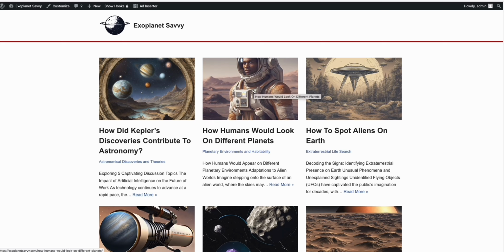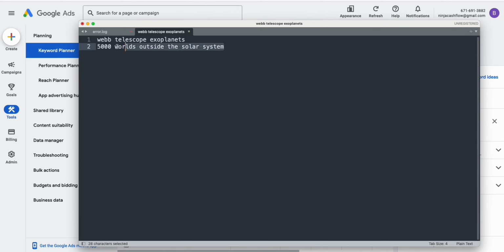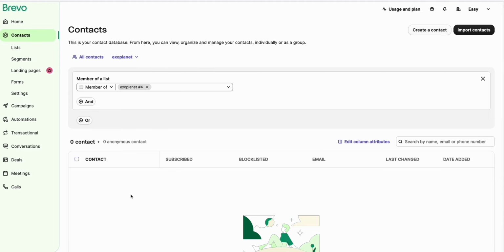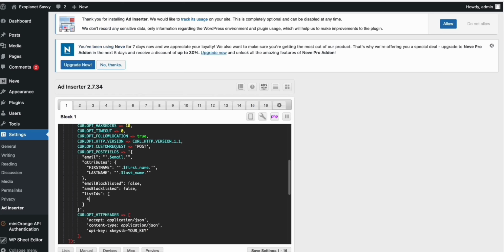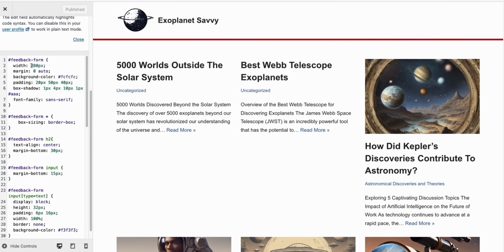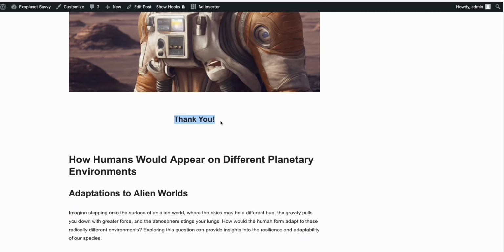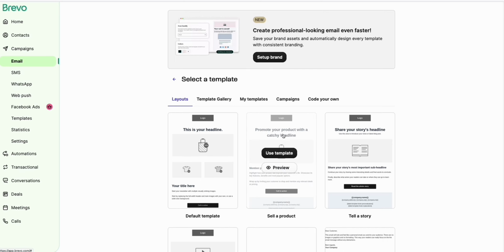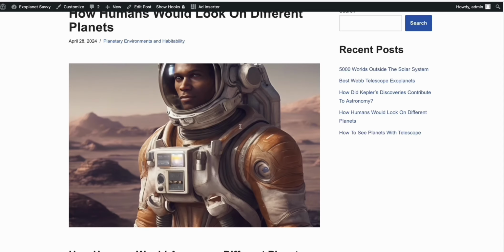This Strategy Gets More Sales than Affiliate Links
Related Links